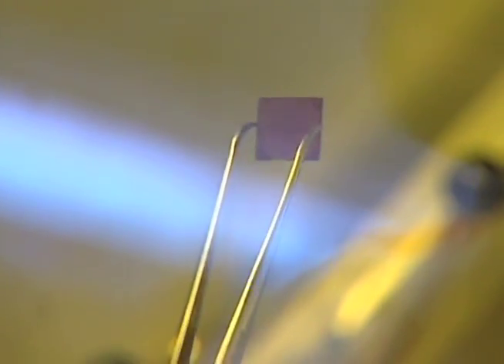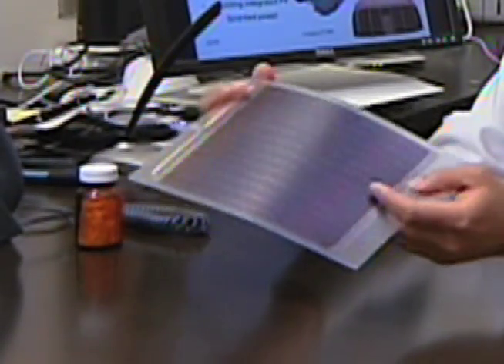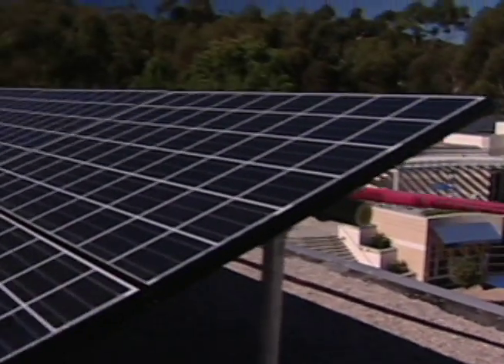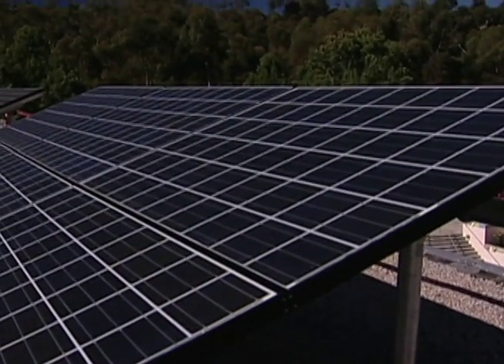Polymer solar cells with higher efficiency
UCLA engineers are partnering with industry to develop high-efficiency polymer solar cells panels.